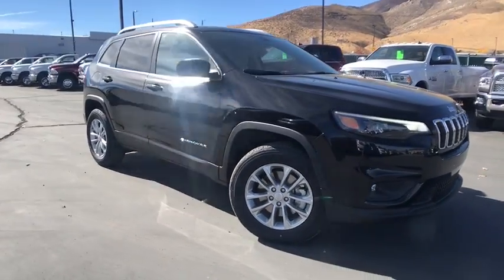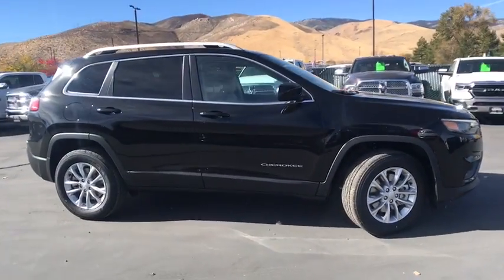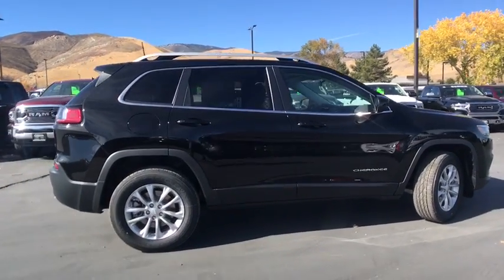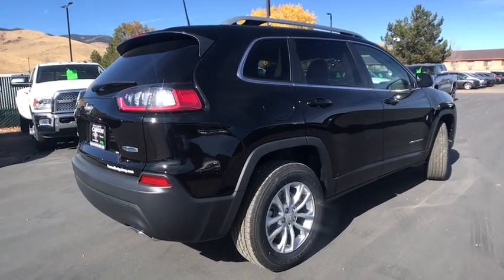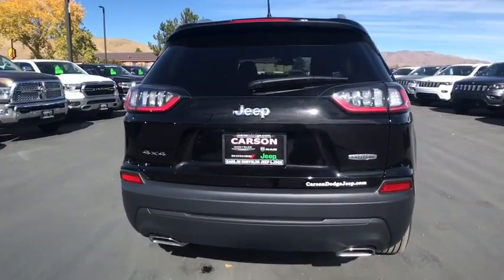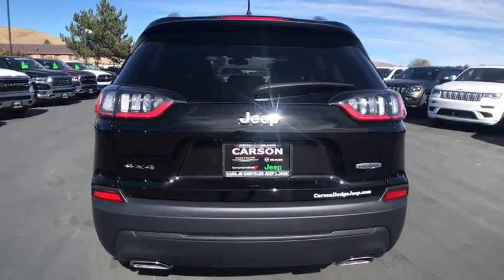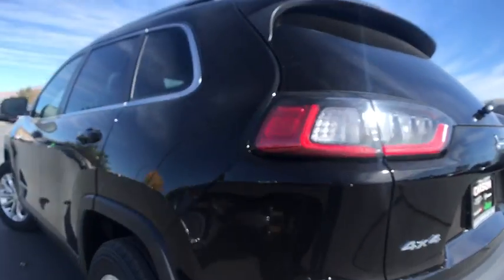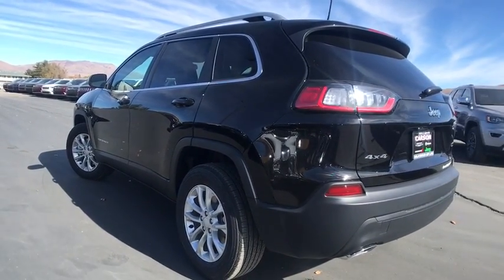2019 Jeep Cherokee Carson City, Dayton, Reno, Lake Tahoe, Carson valley, Northern Nevada, NV 19CK081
Diamond Black Crystal Pearlcoat New 2019 Jeep Cherokee available in Carson City, Nevada at Carson City Dodge Jeep. Servicing the Dayton, Reno, Lake Tahoe, Carson valley, Northern Nevada, NV area.
2019 Jeep Cherokee LATITUDE 4X4 - Stock#: 19CK081 - VIN#: 1C4PJMCX2KD315924

1-Year SiriusXM Radio Service,50 State Emissions,Cloth Bucket Seats,Deep Tint Sunscreen Glass,Dual Bright Exhaust Tips,Engine: 3.2L V6 24V VVT w/ESS,For More Info, Call ,No Satellite Coverage HI/AK/PR/VI,Popular Appearance Group,Quick Order Package 26J,SiriusXM Satellite Radio,Stop-Start Multiple VSM System,Transmission: 9-Speed 948TE Automatic,Wheels: 17' x 7' Painted Aluminum